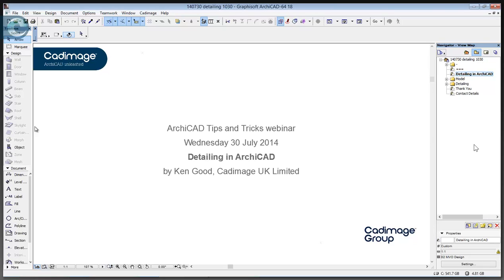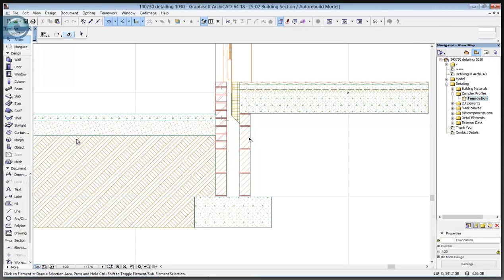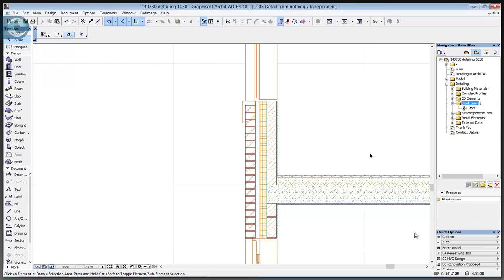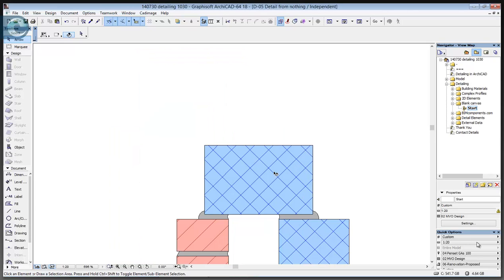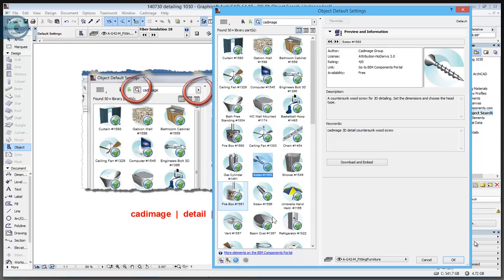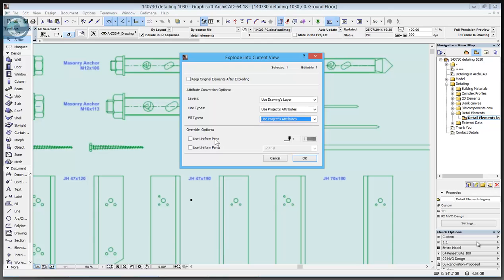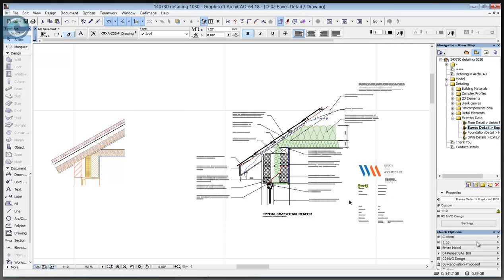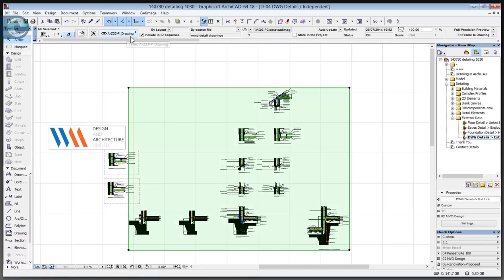Detailing In ArchiCAD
Ken Good shows some tips and tricks on how to make up Detail Drawings in ArchiCAD